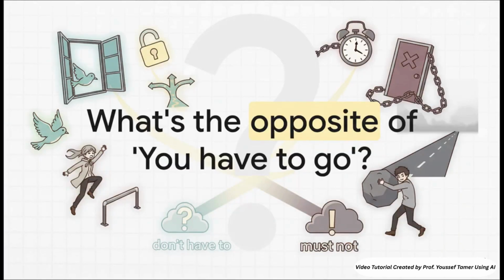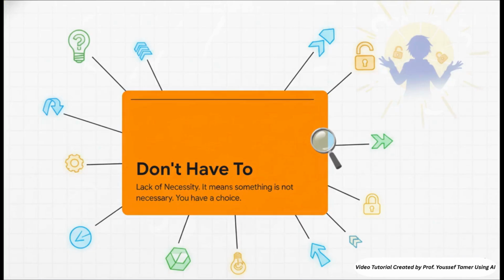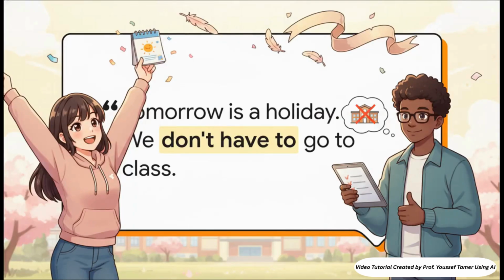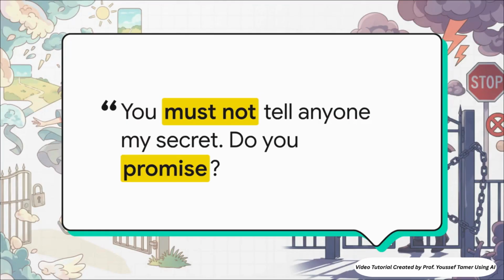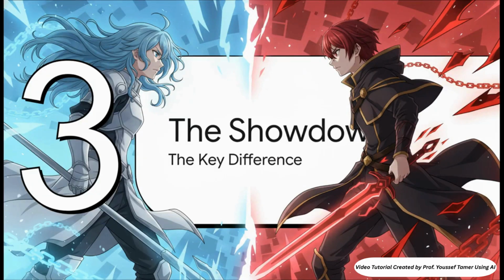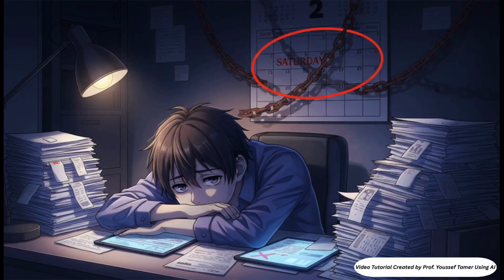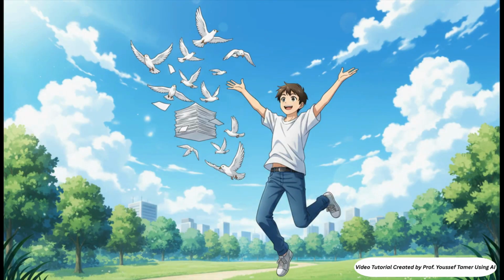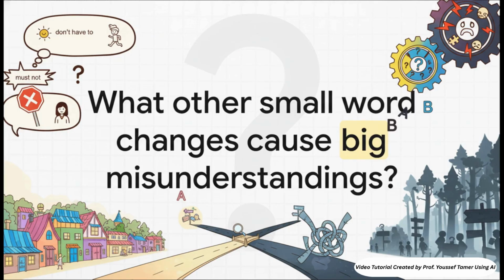Modals for Lack of Necessity and Prohibition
This educational guide clarifies the distinct linguistic differences between lack of necessity and prohibition when using modal verbs. It highlights that while "do not have to" indicates that an action is optional or unnecessary, the phrase "must not" serves as a firm command against performing a specific act. By providing side-by-side comparisons and practice exercises, the text helps learners understand that these forms are not interchangeable and carry contrasting levels of authority. Ultimately, the source aims to refine a student's ability to communicate rules and requirements accurately by selecting the appropriate level of grammatical urgency.